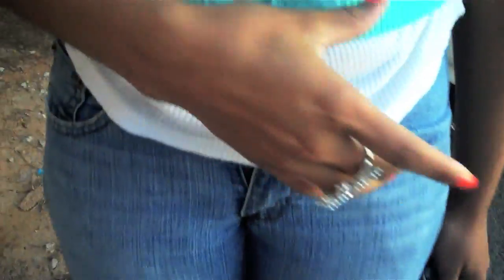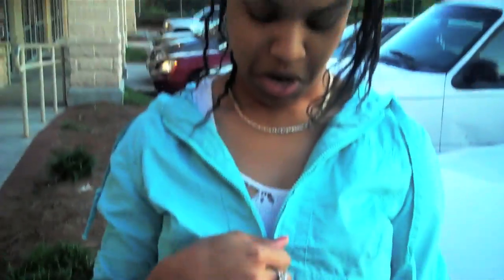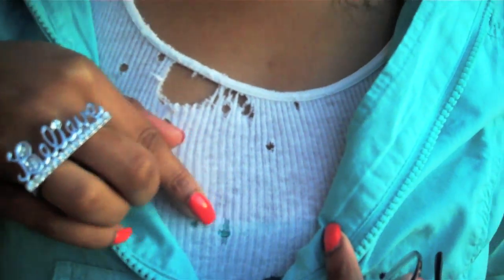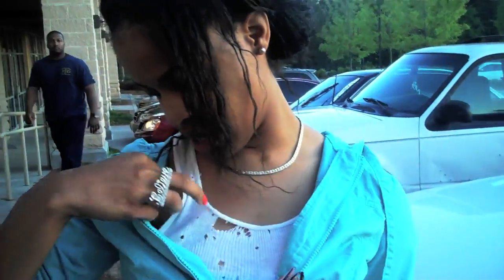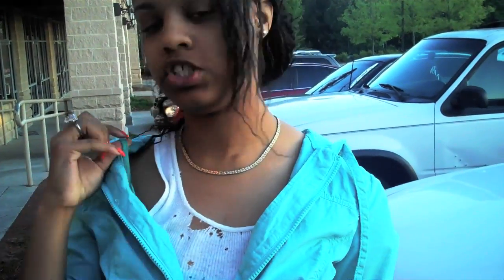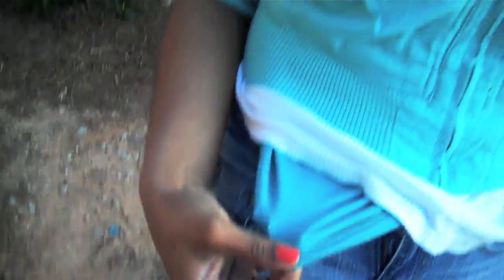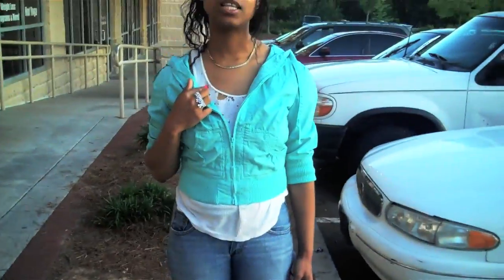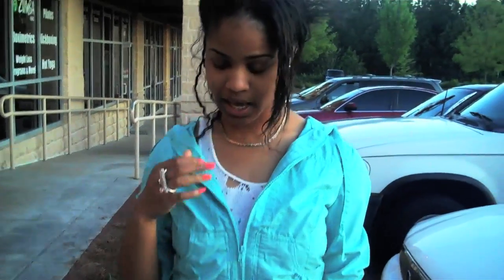SUMZ HIGH FASHION